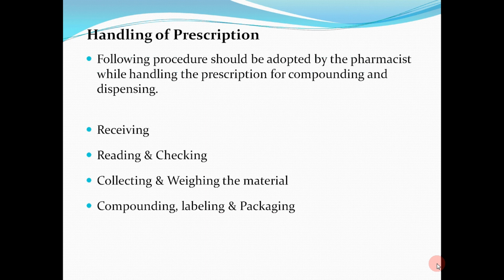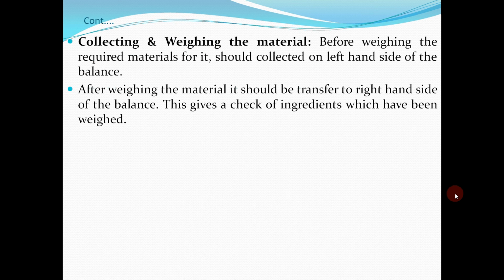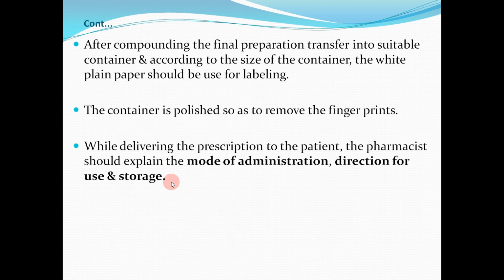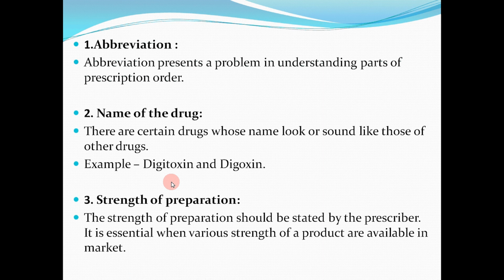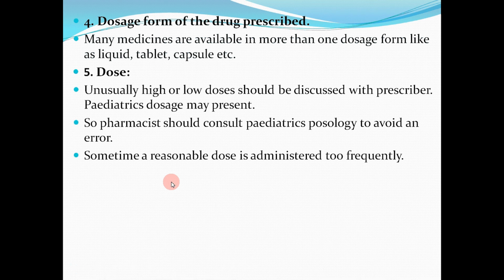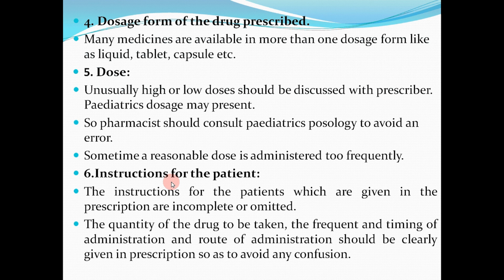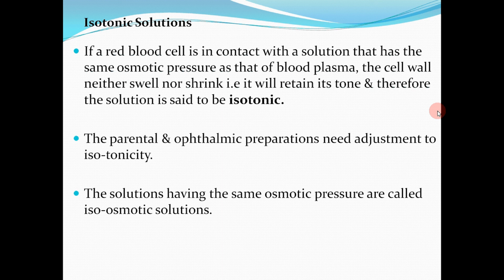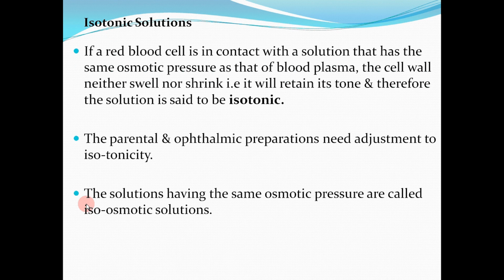Prescription part 2: by Dipak Bhingardeve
Handling of prescription, Error in prescription and Isotonic solution.